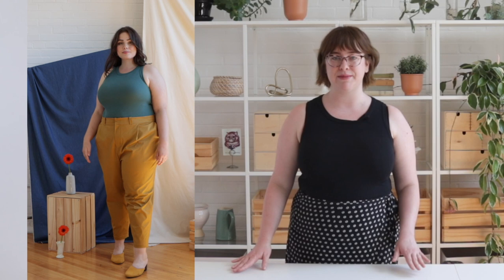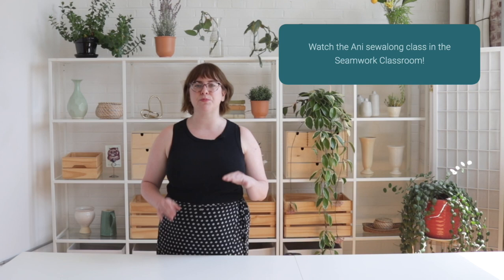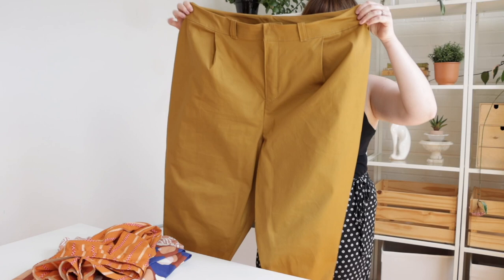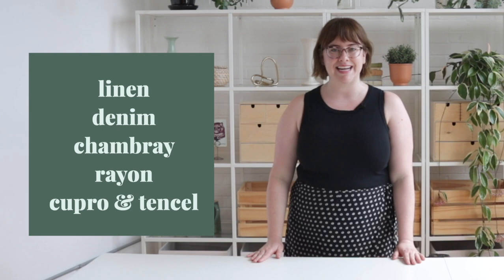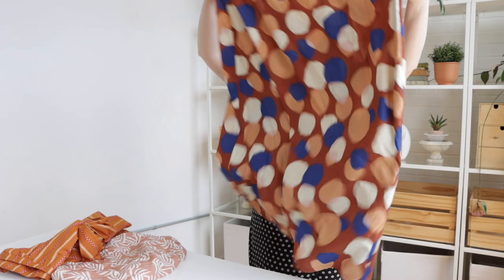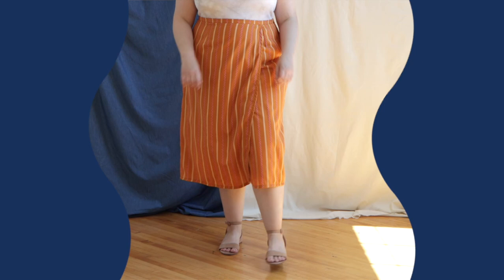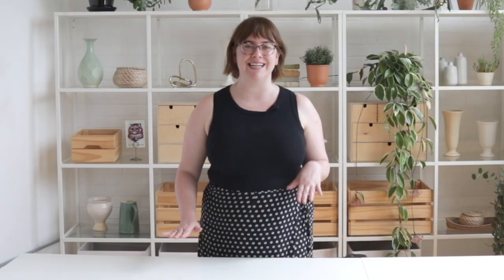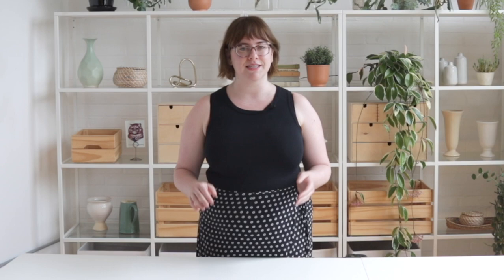How to Pick the Right Fabric: Go Fabric Shopping for Seamwork Ani & Pauline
In this video: Haley goes over the fabric choices for the Seamwork Ani trousers & Pualine skirt. Learn what to look for when choosing fabric and how to apply them to your own projects.

- 8.5 oz.